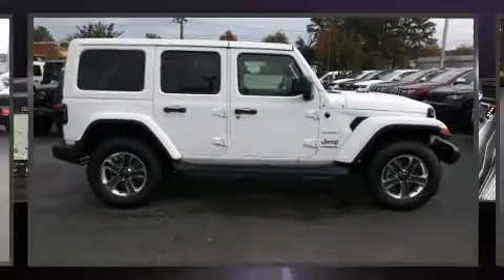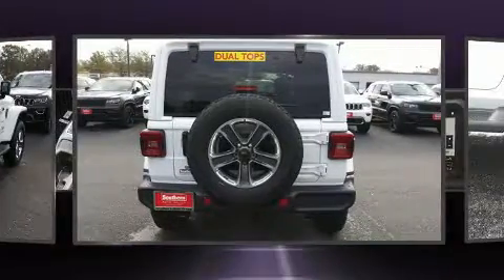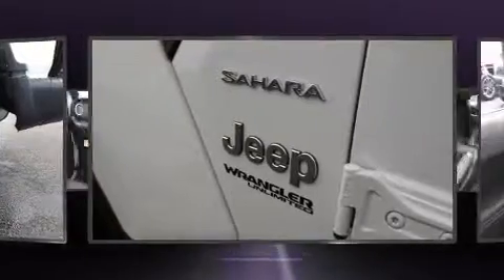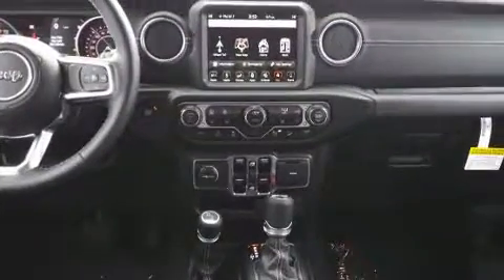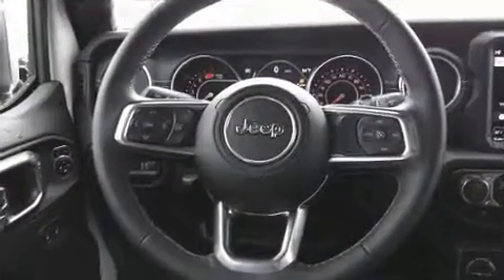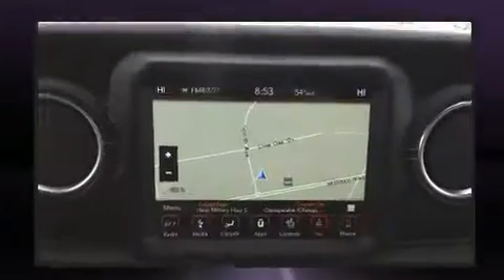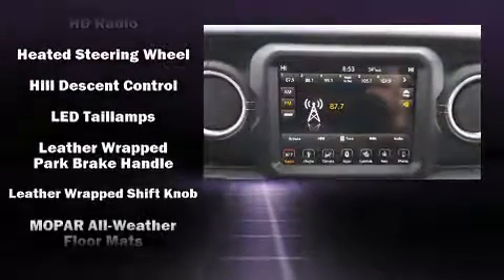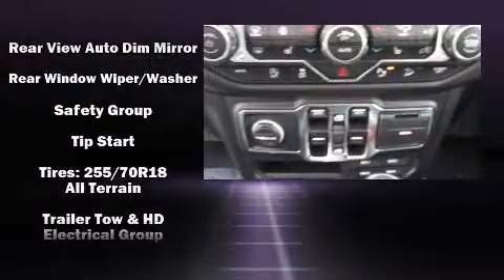2018 Jeep Wrangler UNLIMITED SAHARA 4X4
Get excited about the 2018 Jeep Wrangler. Under the hood you'll find a 4 cylinder engine with more than 200 horsepower, providing a smooth and predictable driving experience. Four wheel drive allows you to go places you've only imagined. Turbocharger technology provides forced air induction, enhancing performance while preserving fuel economy. Jeep prioritized fit and finish as evidenced by: a built-in garage door transmitter, a trip computer, an automatic dimming rear-view mirror, heated seats, skid plates, a trailer hitch, and much more. Features such as automatic climate control and leather upholstery prove that economical transportation does not need to be sparsely equipped. Audio features include an AM/FM radio, steering wheel mounted audio controls, and 9 speakers, providing excellent sound throughout the cabin. Jeep ensures the safety and security of its passengers with equipment such as: dual front impact airbags, front side impact airbags, traction control, brake assist, a security system, an emergency communication system, and 4 wheel disc brakes with ABS. With electronic stability control supplementing mechanical systems, you'll maintain precise command of the roadway. Our sales reps are knowledgeable and professional. We'd be happy to answer any questions that you may have. We are here to help you.